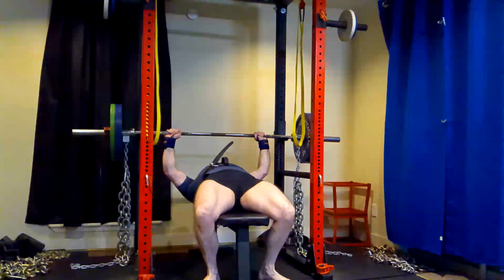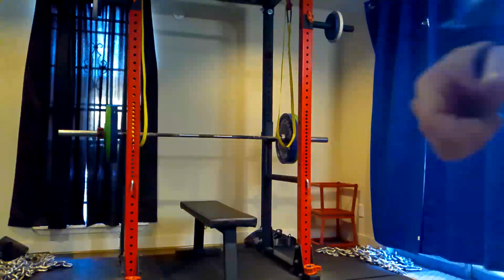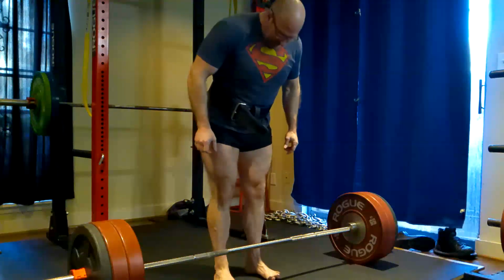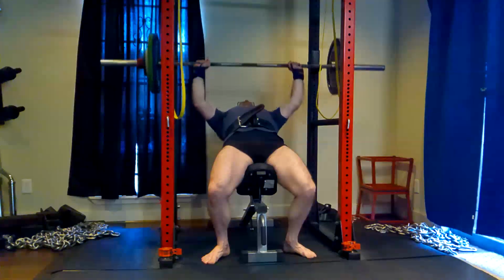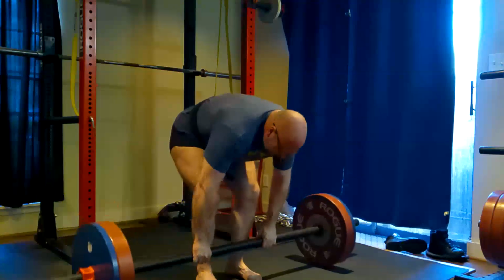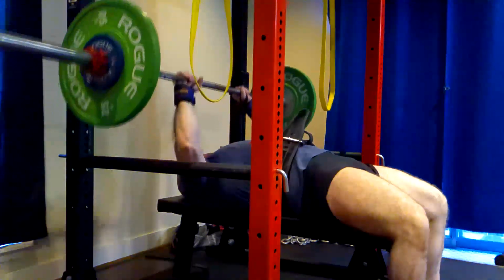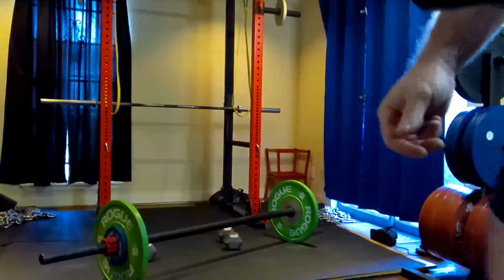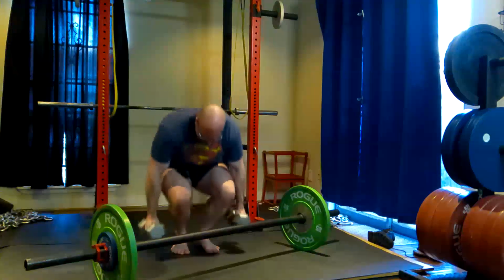3-18-2021 Orc Mode Training - Max Effort Upper Day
Today's Training Session:
-Bench Press + 40 lbs Chains: Training Max 315
-Bench Press: 280 3x5
-Barbell Row: 285 3x5
-45 Degree Incline Bench: 215 3x5+
-Axle Bar Row: 230 3x10
-JM Press: 105 3x11
-Axle Bar Curl: 90 3x11
-Lateral Raise: #25 3x15